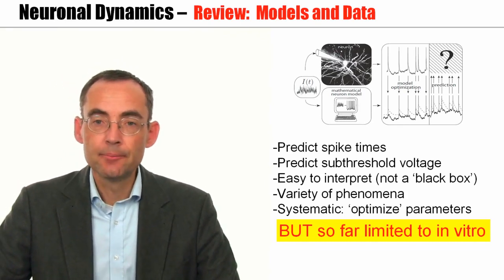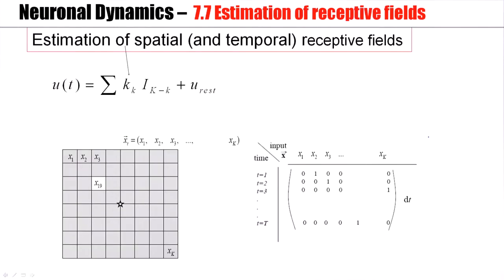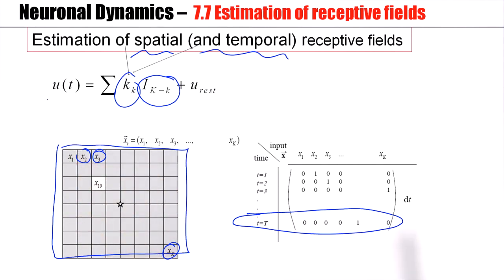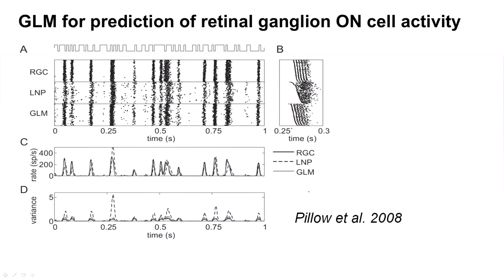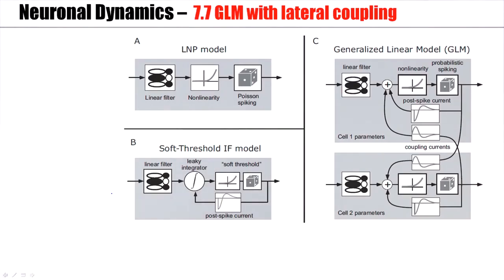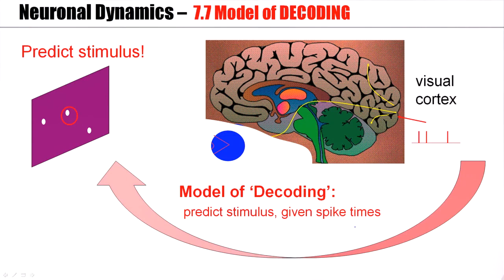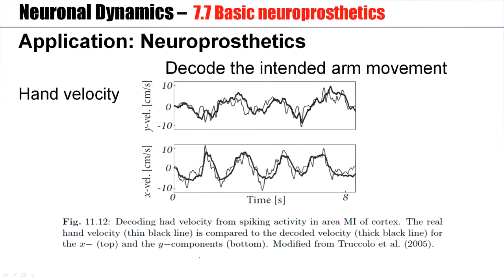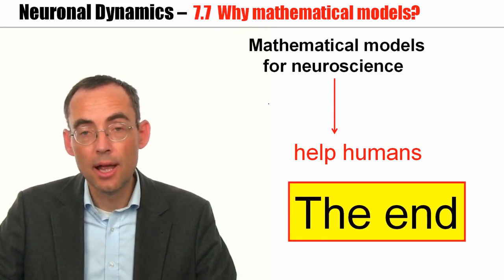CNS7.7 - Helping Humans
Helping Humans - Computational Neuroscience: Neuronal Dynamics